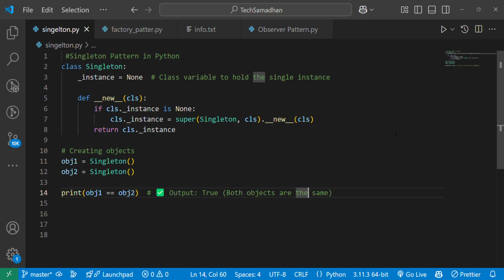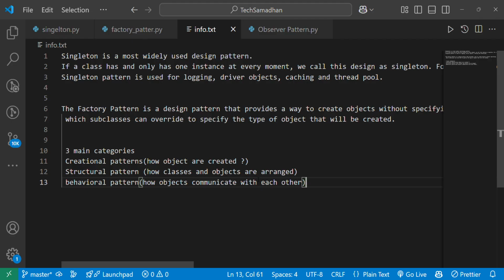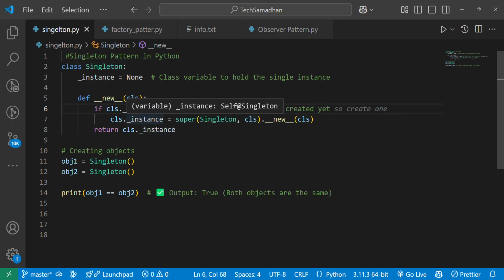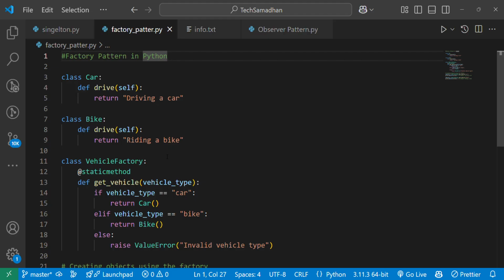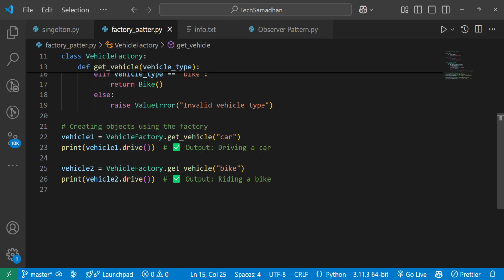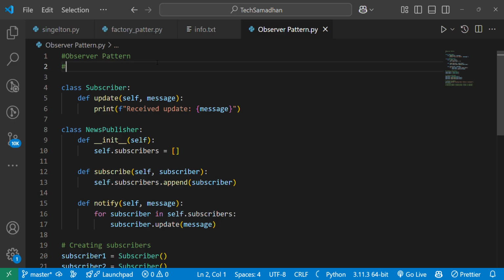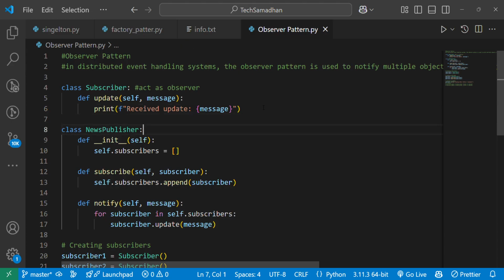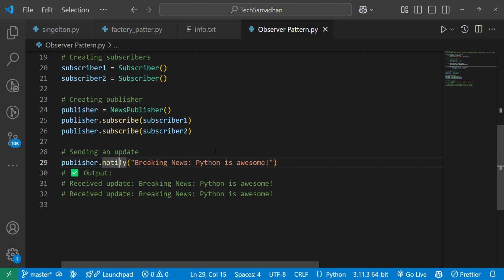Python Design Patterns Explained | Singleton, Factory & Observer!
In this video, we’ll explore 3 essential design patterns every Python developer should know: Singleton, Factory, and Observer Patterns. By the end, you’ll be writing better-structured Python programs like a pro! Let’s dive in
🔥 Learn **Design Patterns in Python** in this beginner-friendly tutorial! 🔥

In this video, we’ll explore:
✅ **What are Design Patterns?** (Why they matter in programming)
✅ **Singleton Pattern** (Ensuring only one instance of a class exists)
✅ **Factory Pattern** (Creating objects efficiently)
✅ **Observer Pattern** (Event-driven programming & real-world use cases)